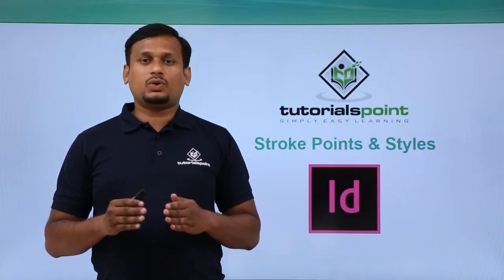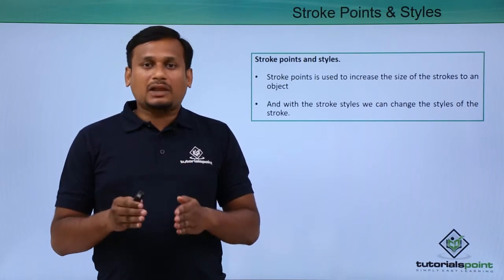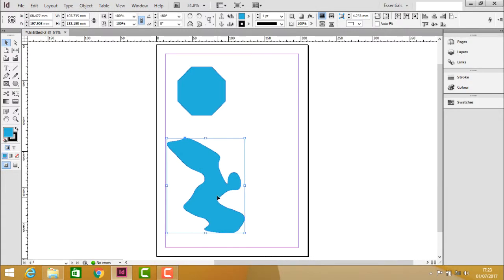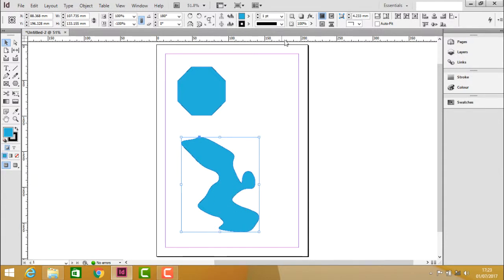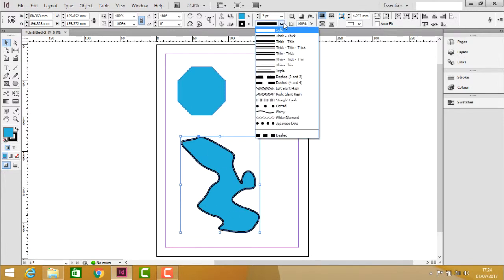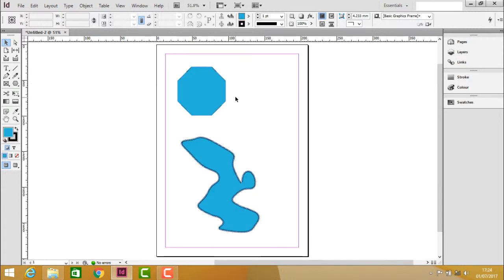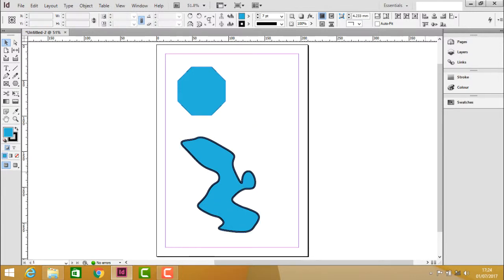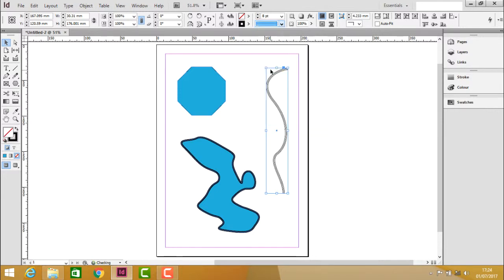Adobe InDesign - Stroke Points & Styles